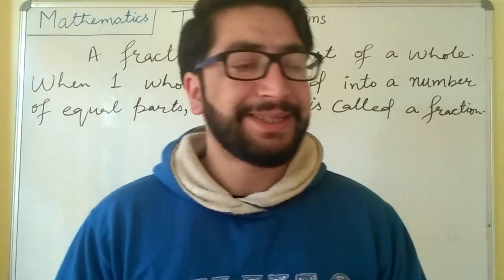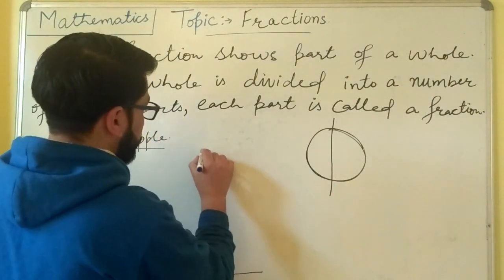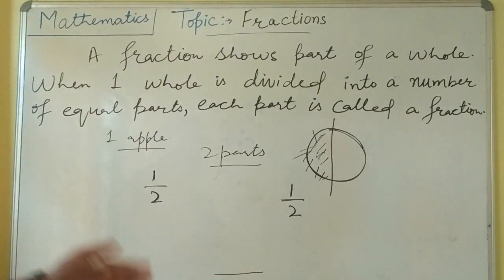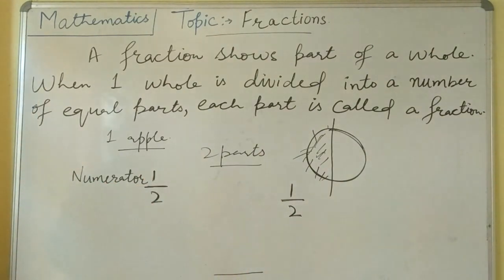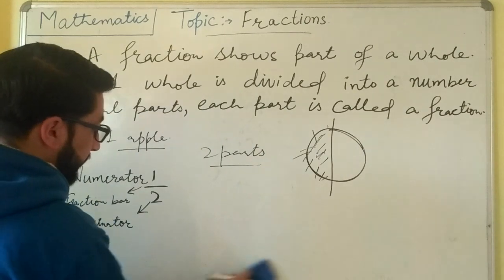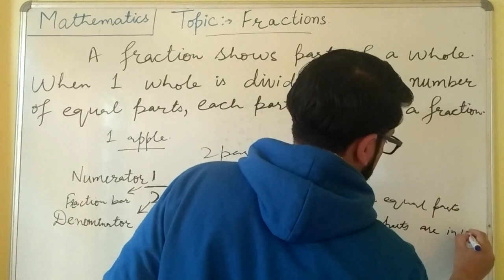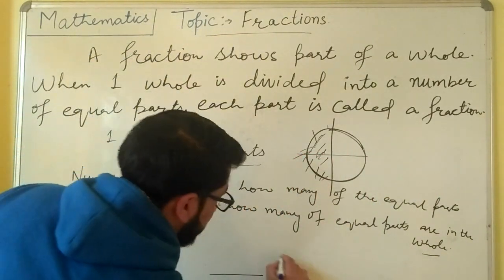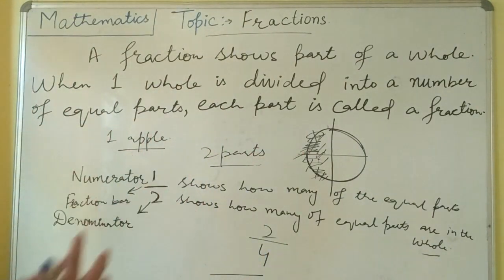Fractions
Easy learning for your children at home . Come Learn about fractions . In next vedio I m going to discuss about types of fractions.

                     You can see any of my videos by clicking the given links.

             If you want to give me any suggestions/feedbacks, visit my FB account @ Suhail Raza & drop your valuable suggestions/feedbacks there.

                    Thanks for choosing Easy Maths by Suhail Raza.